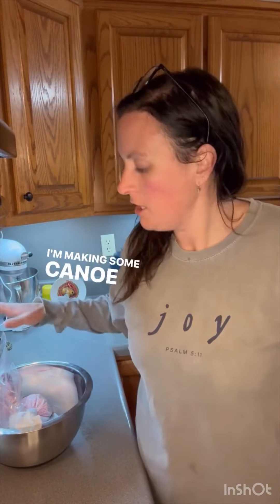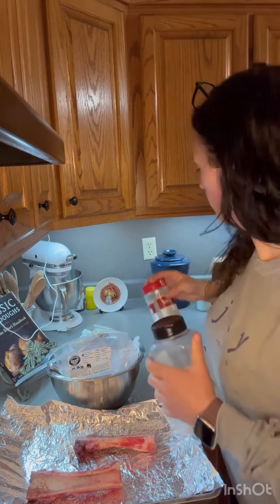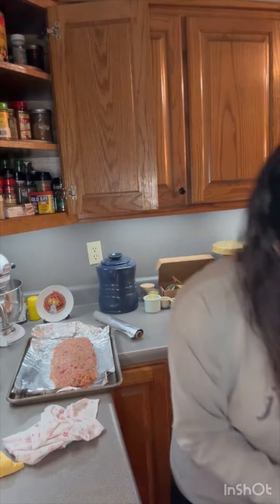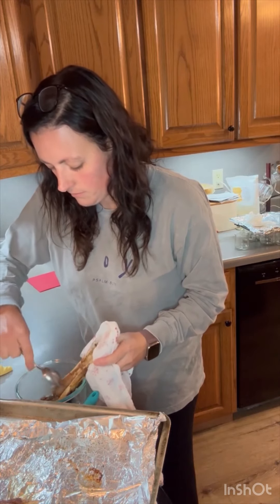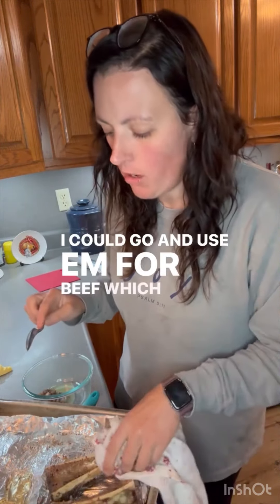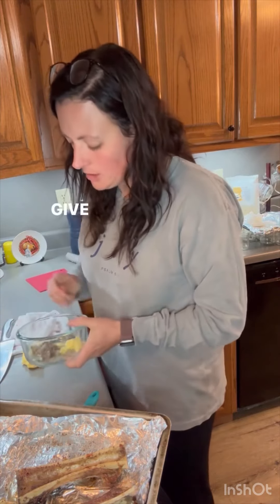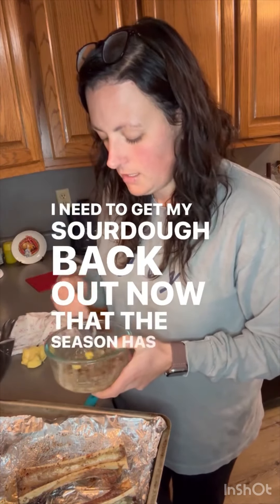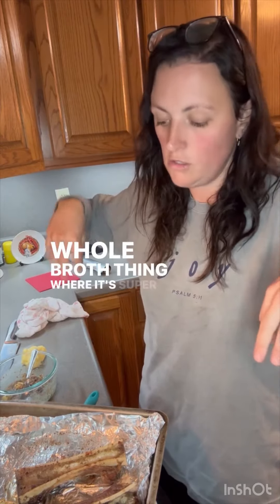beef bone marrow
If you hadn’t tried bone marrow your missing out.